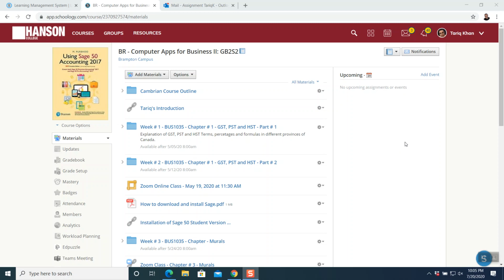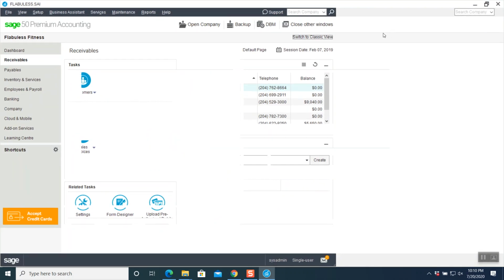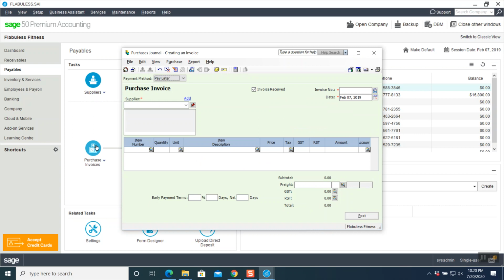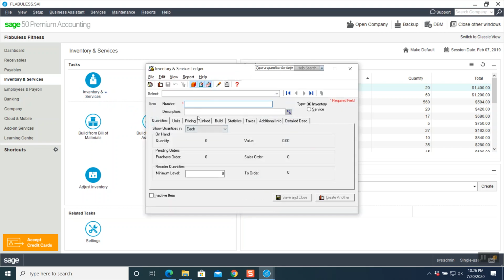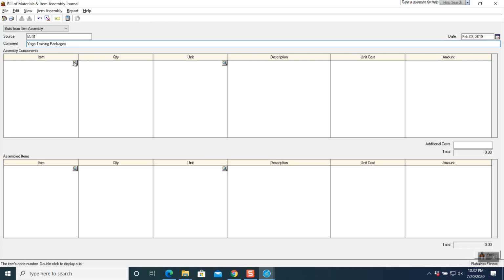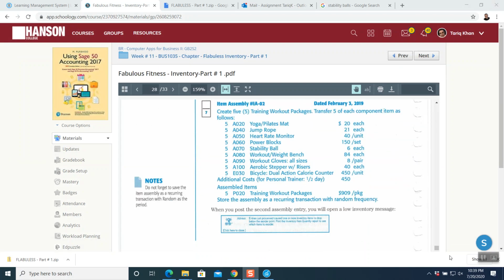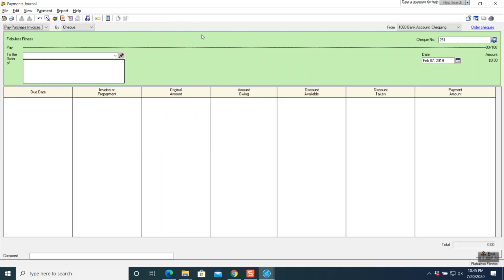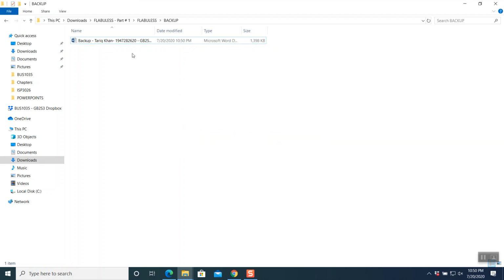Flabuless Part # 1